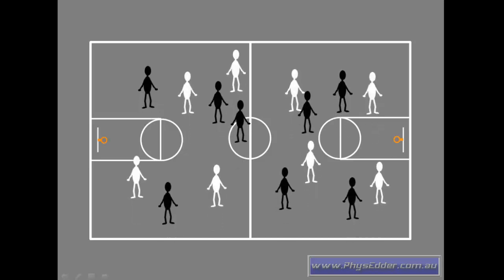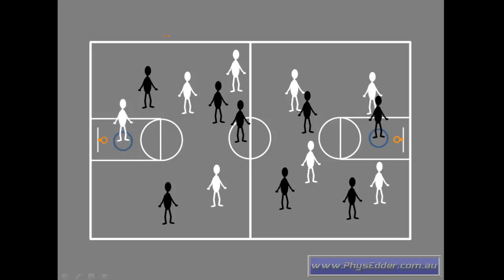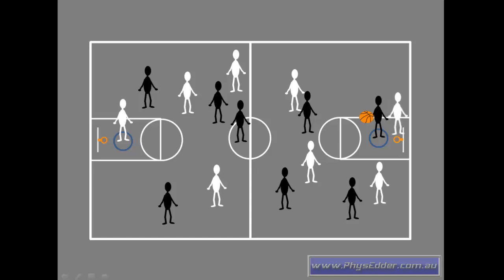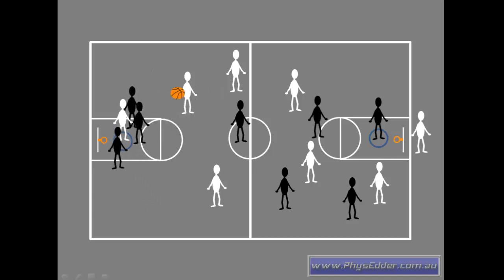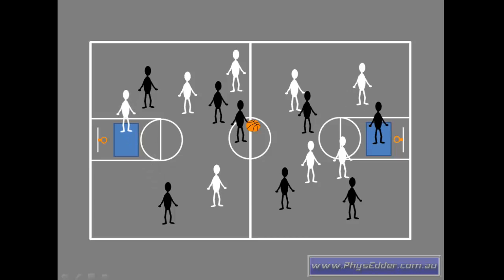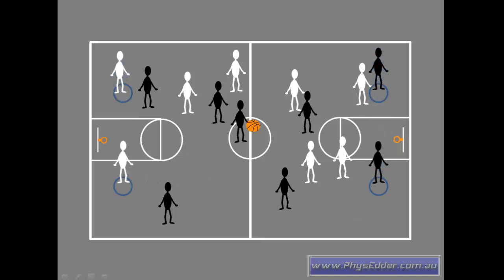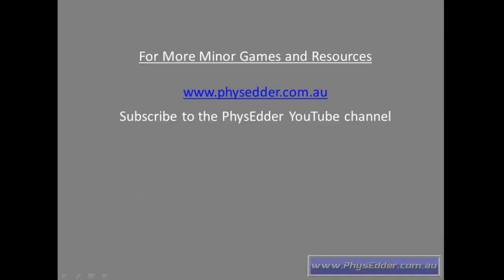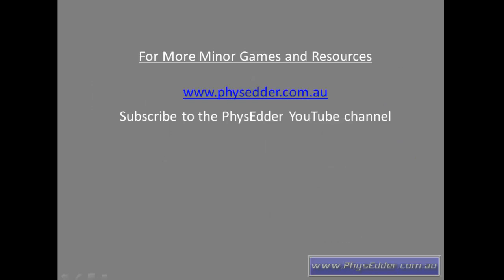Physed Minor Games - HOOP BALL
Hoop ball is a minor game very similar to netball that can be played when trying to improve passing and catching.